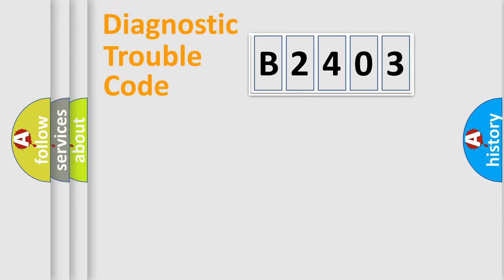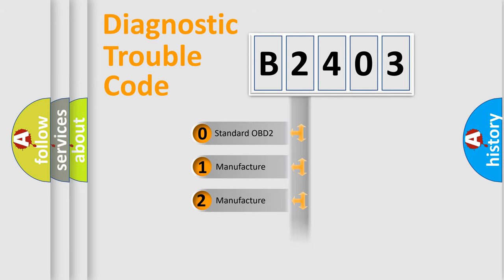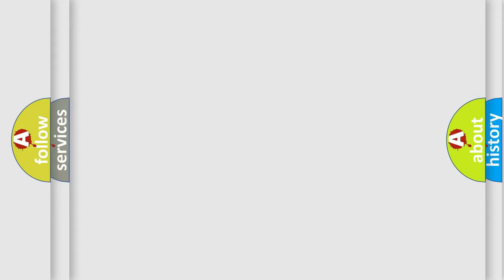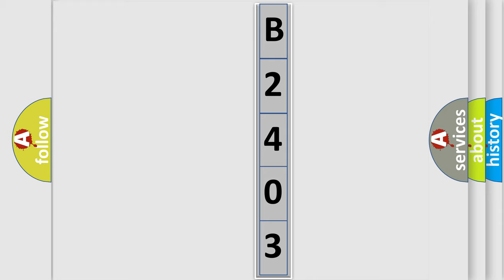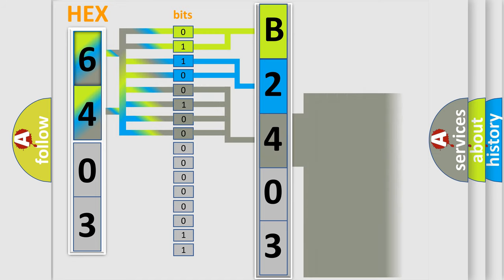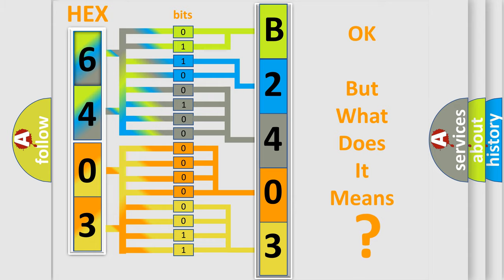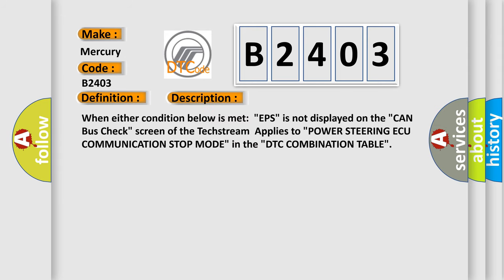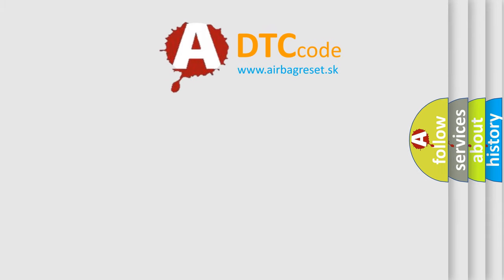DTC Mercury B2403 Short Explanation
Contents:
0:21 Basic DTC analysis according to OBD2 protocol standard.
1:48 Insight into programming
2:58 A diagnostically understandable description of the Diagnostic Trouble Code
3:05 Basic error definition

Make
Mercury
Code
B2403
Definition
Lost Communication with Power Steering Control Module
Description
When either condition below is met  "EPS" is not displayed on the "CAN Bus Check" screen of the Techstream  Applies to "POWER STEERING ECU COMMUNICATION STOP MODE" in the "DTC COMBINATION TABLE"
Cause